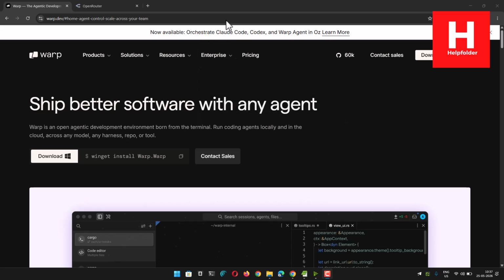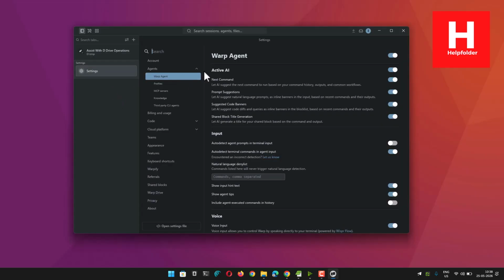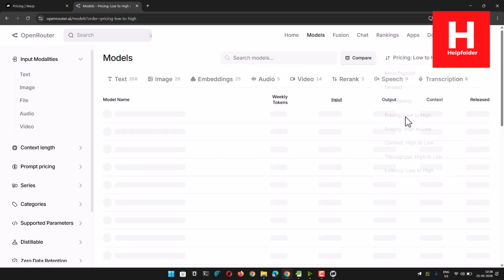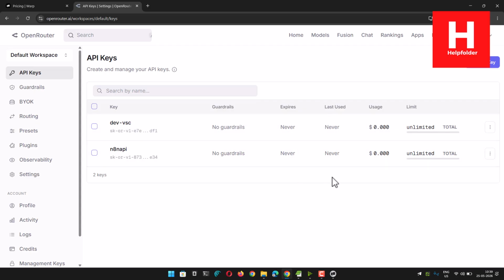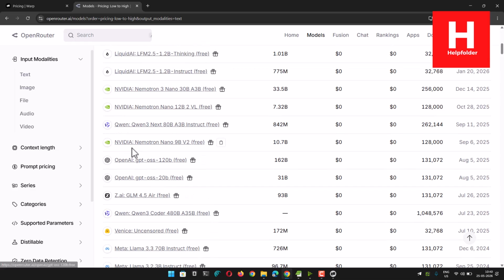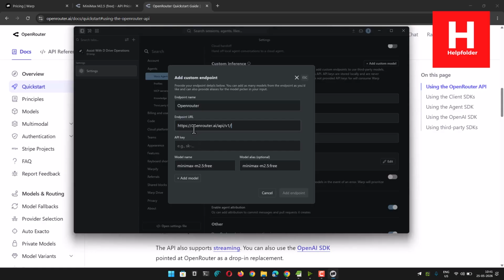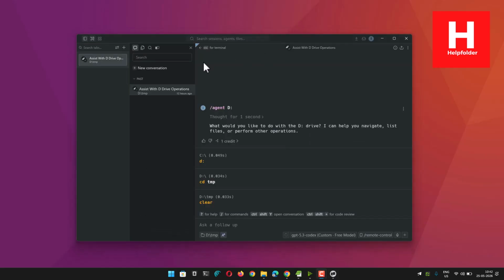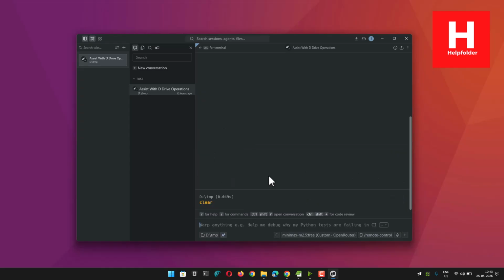How to Add OpenRouter API with Warp Terminal CLI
How to Add Custom LLMs API to Warp Terminal with OpenRouter example.